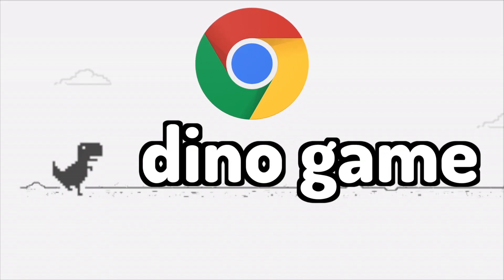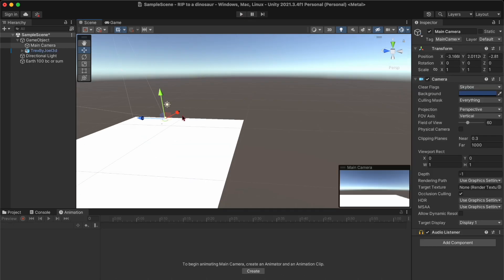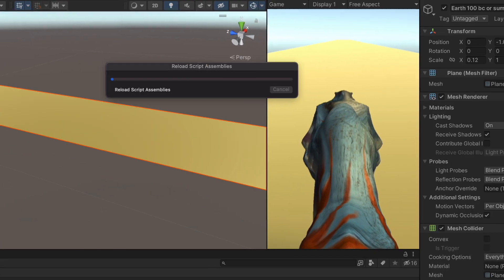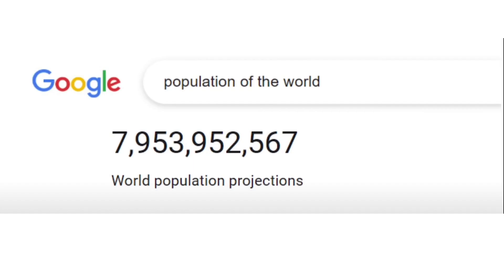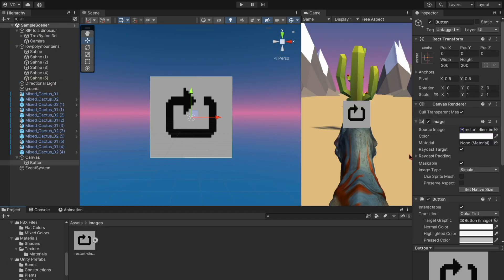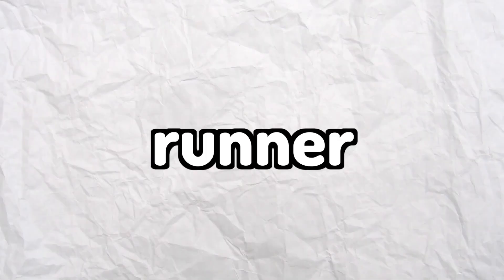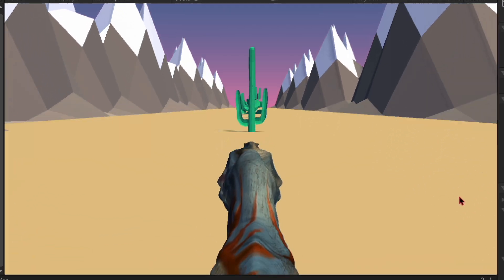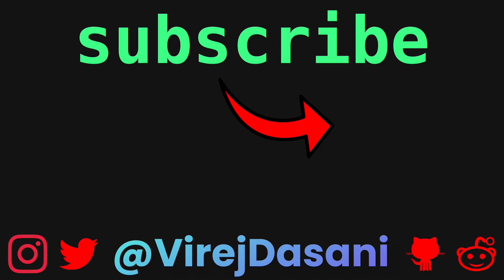I made the Chrome Dinosaur Game 3D!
This video, I remade the Google Chrome Dinosaur game in 3D with Unity!
I also (spoiler alert) added a meteor shower as the final game boss XD

Hey! If you're new here, welcome! I'm a 17-year-old web, app, and game developer!

Dino game in 3d. Google chrome dinosaur game remade in 3D from 2D. Chrome dino game with Unity 3D. indie gamedev. indie games. making a game. indie game. indie platformer. endless runner. boss battle. meteor shower dinosaur game. game jam 3d dino chrome. special. game dev challenge. game jam. c sharp. 1 Line of code. 10 lines of code. unity gaming. c#. dinosaur game. speedrun. world record.